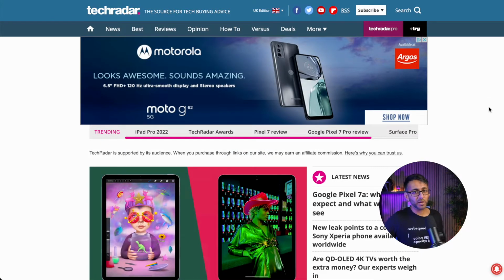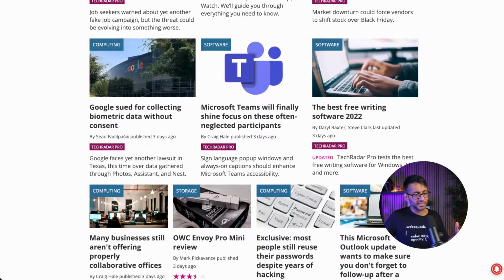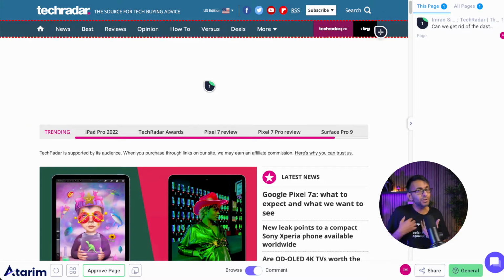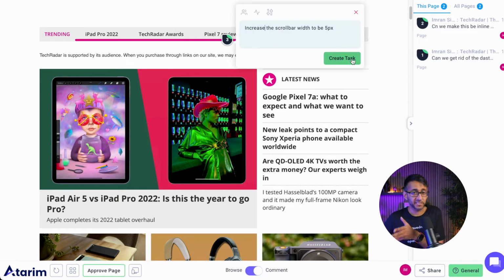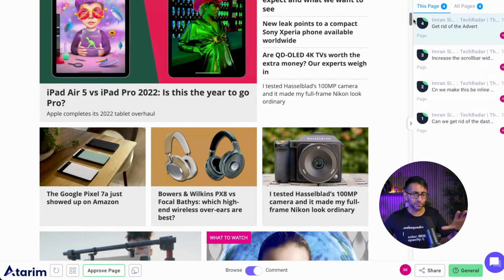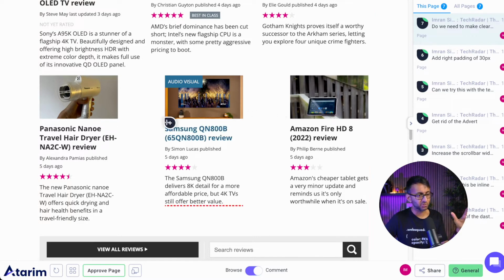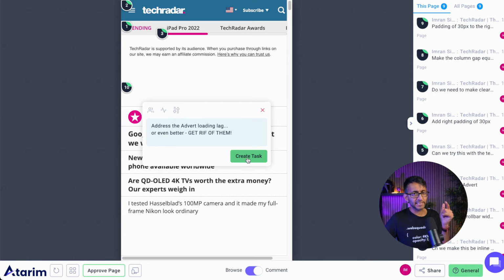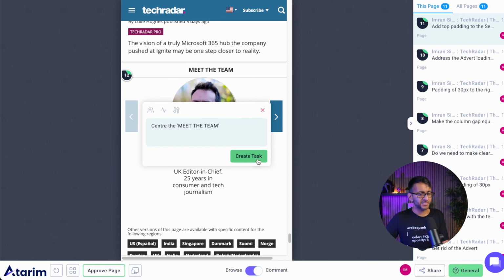Teardown of the Techradar Home Page with Atarim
Another website that I visit daily when I'm lying in bed.

Let's tear it down :)

You can use it for FREE!